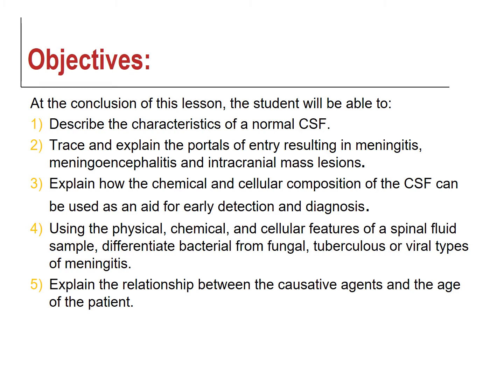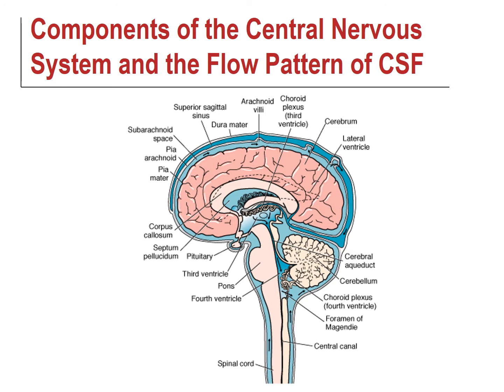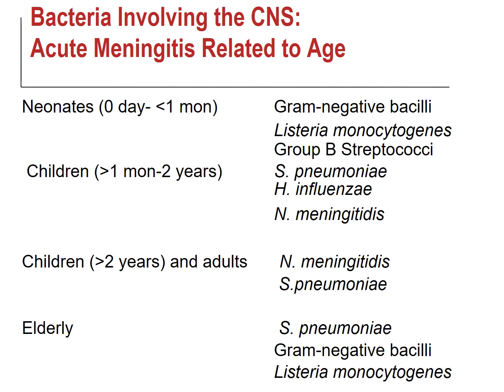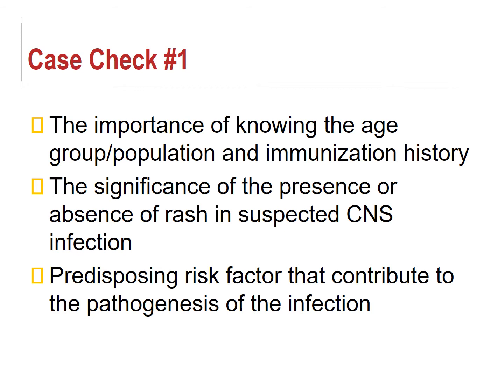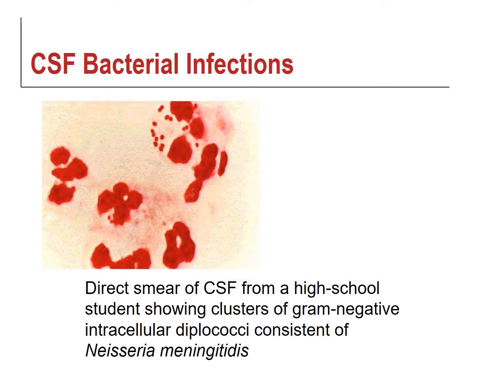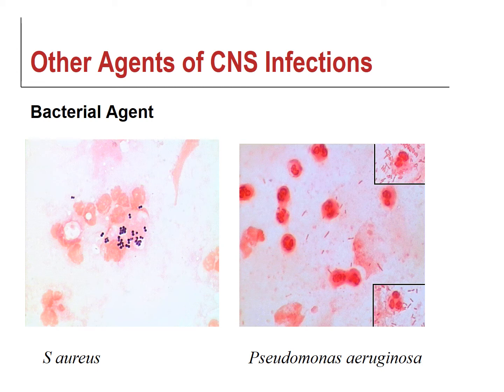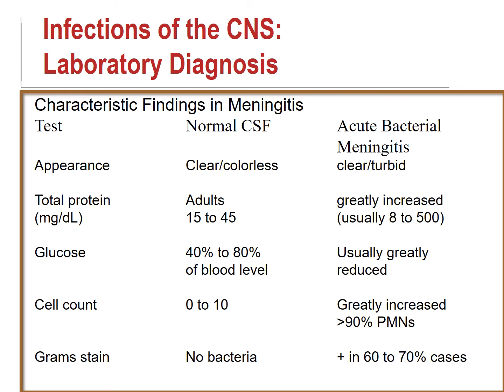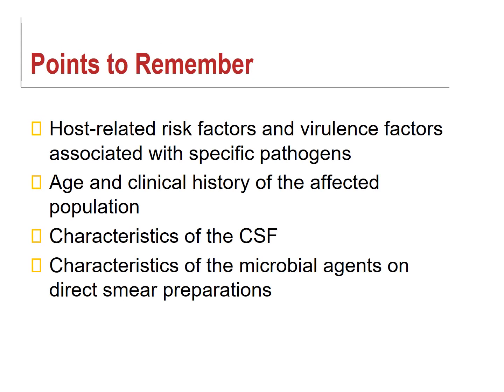CNS Infections 2017